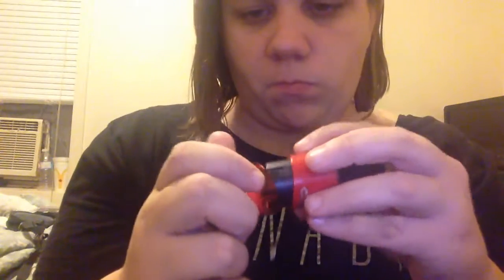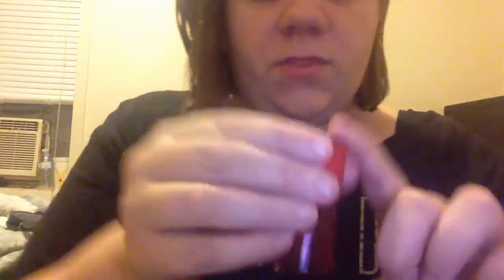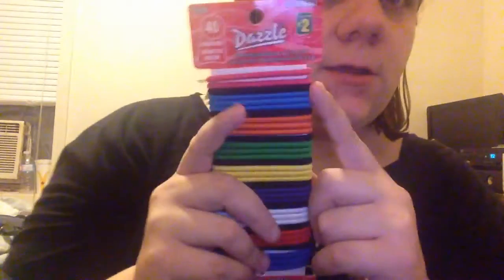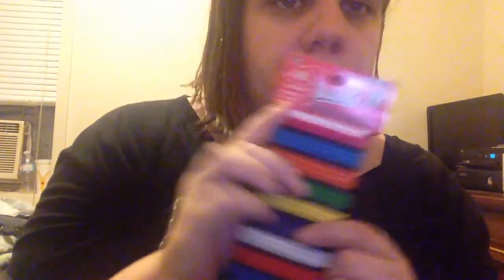Dollar store haul